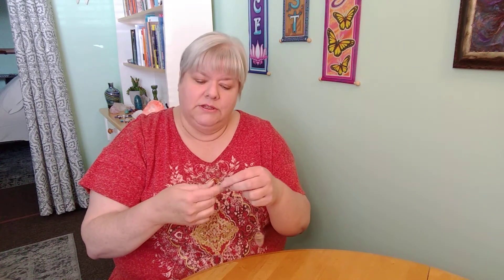The 2 Secrets of Using a Pendulum.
Have you never used a pendulum before?  Or are you having trouble getting accurate answers when you do?  In this video I review:  1. the proper way to hold the pendulum, 2. asking yes or no questions, and 3. how to find the name of your own Spirit Guide.   But did you know there are 2 secrets to make sure you get accurate results?

Audrey Van Wey, RN
Psychic Intuitive & Medium
Usui Shiki Ryoho Reiki Master Teacher
Certified Medical Reiki Master
Certified Vibrational Sound Practitioner Teacher
Founder of SITE, Spirit Investigations, Tracking & Encounters Paranormal Investigators
Founder of The Audrey Van Wey Academy of Psychic Development and Energy Medicine
Please find my page on Facebook as well.